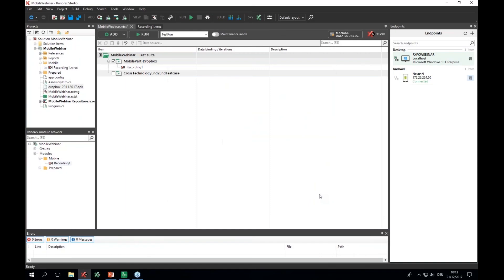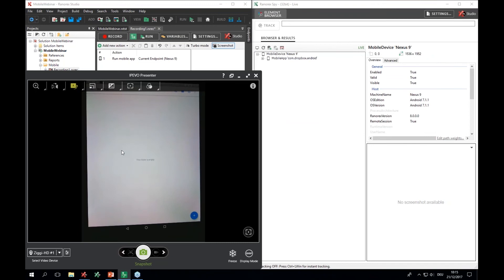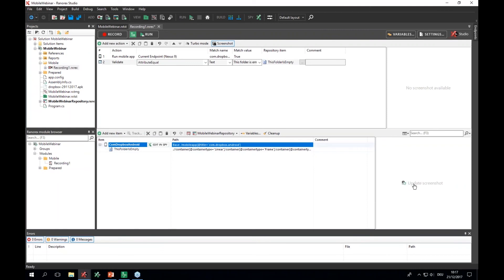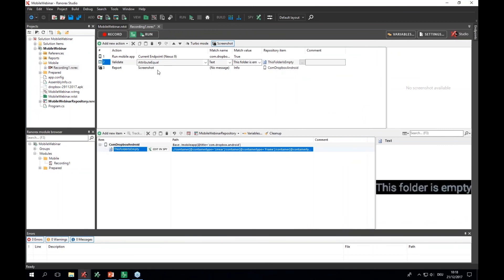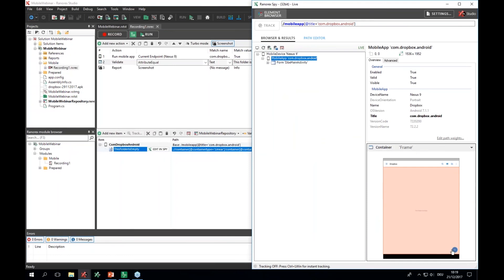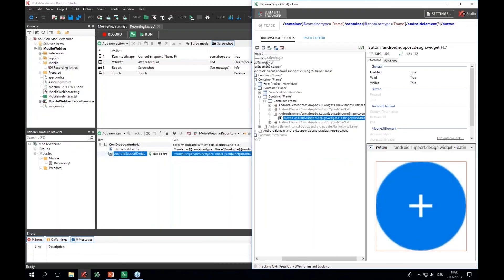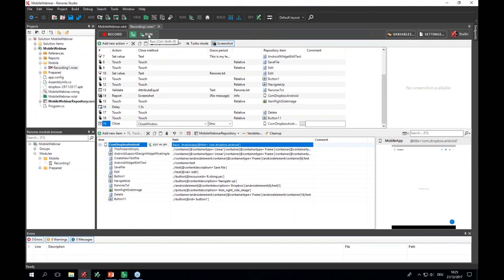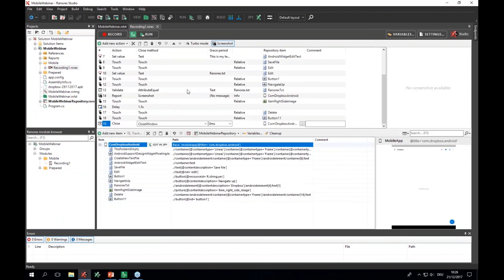How to create mobile tests with Ranorex Studio 8.0 and higher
Get a short introduction on how to create a mobile test scenario with Ranorex Studio using the Ranorex Spy in combination with the actions table and the object repository.